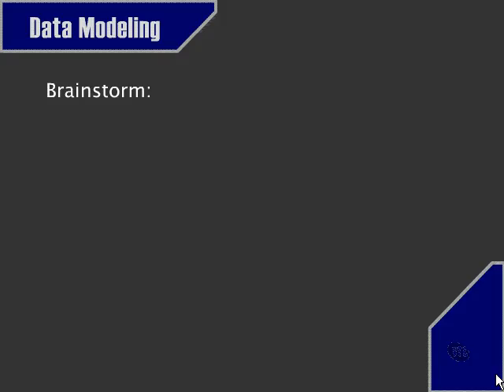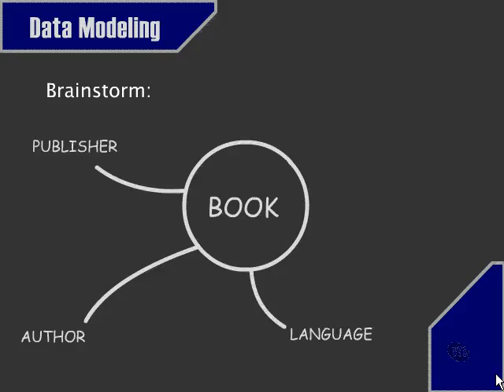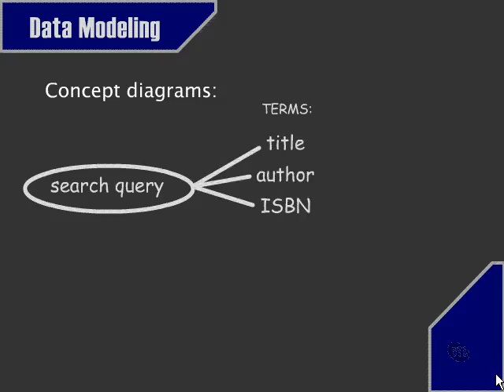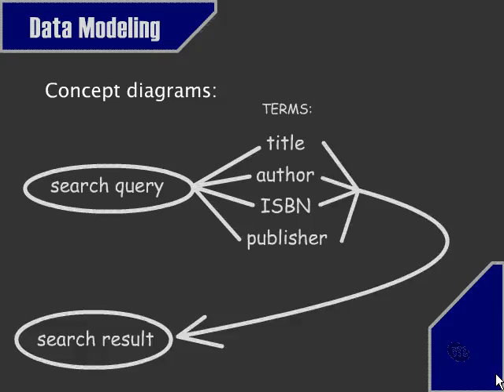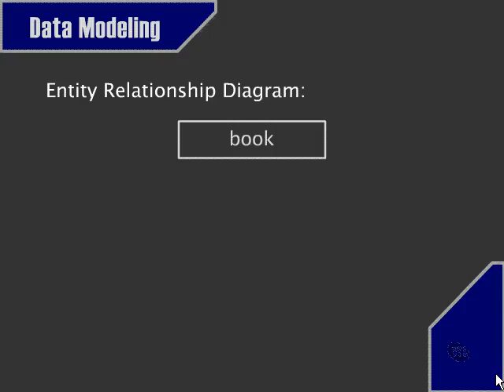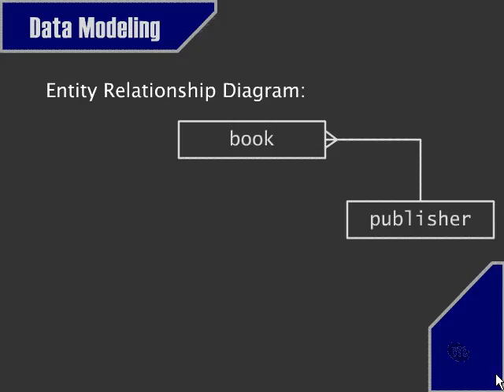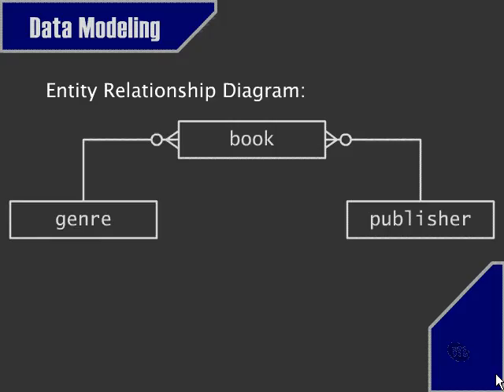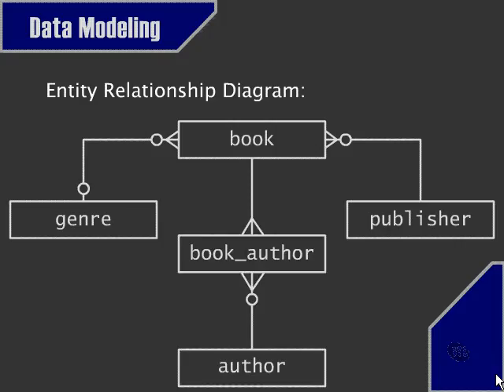0702 Data Modeling